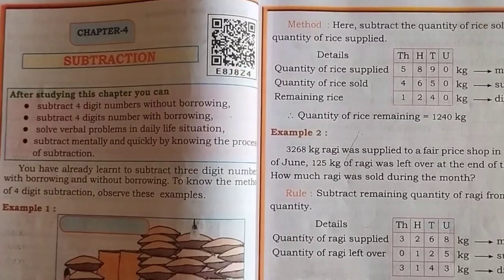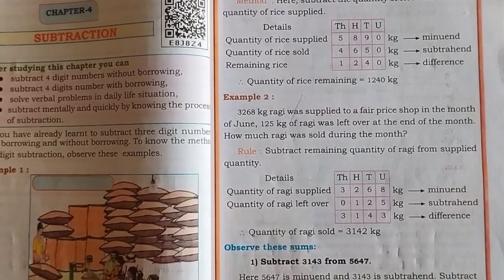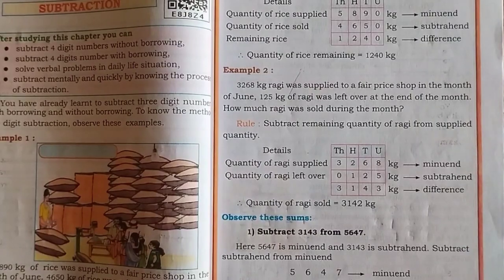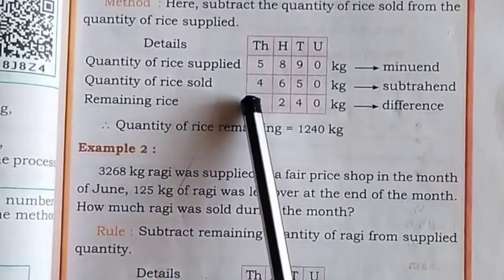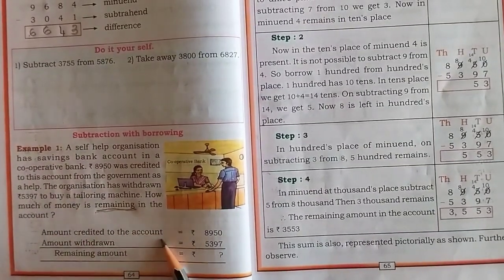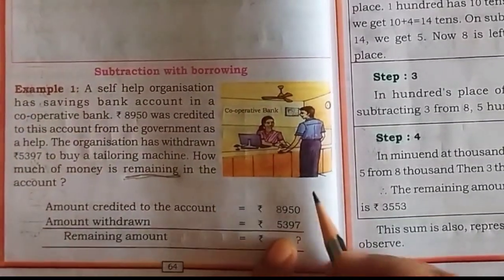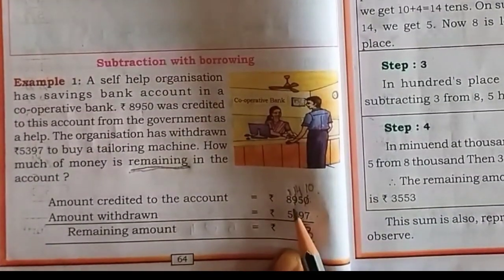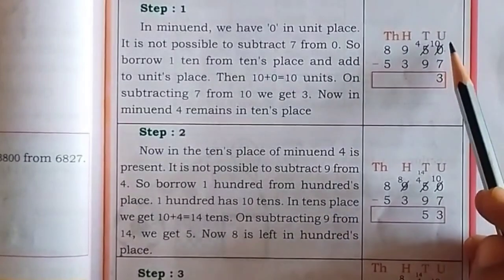Class 4 Maths Chapter 4 Subtraction ( part 1) Karnataka Board NCERT syllabus